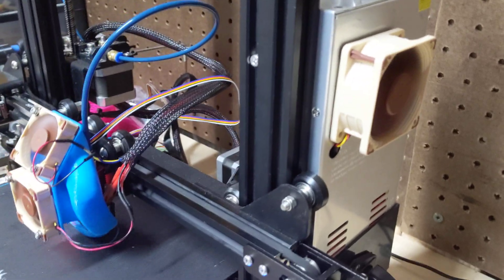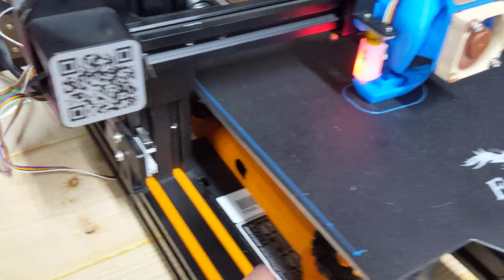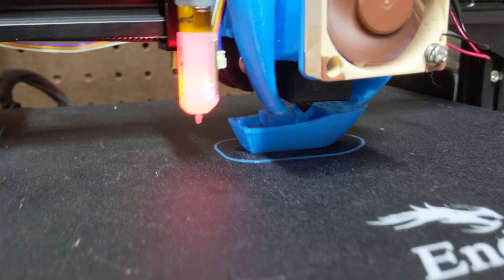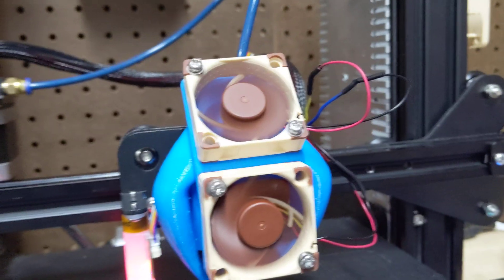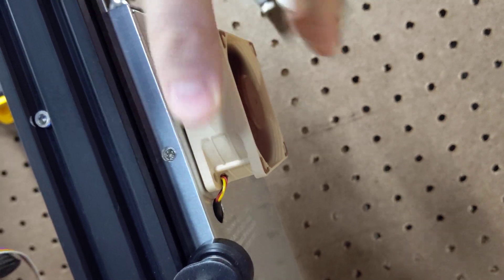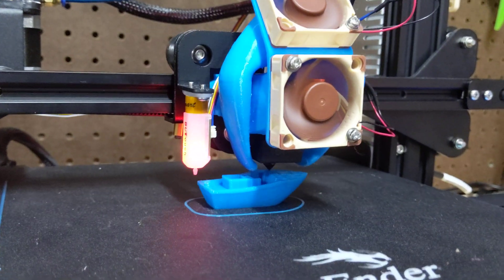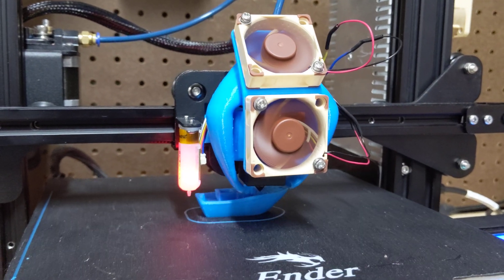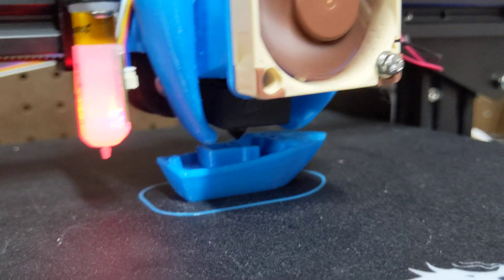Ender 3 with Noctua Fans (Silent)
Buck Converter
60mm Noctua Fan
40mm Noctua Fan
BLTouch
Mainboard
Fan Duct